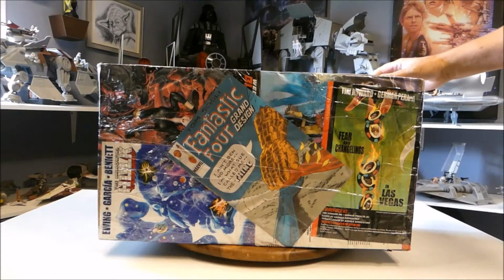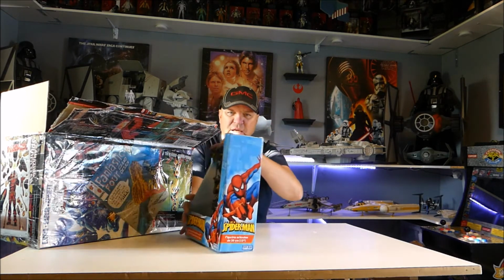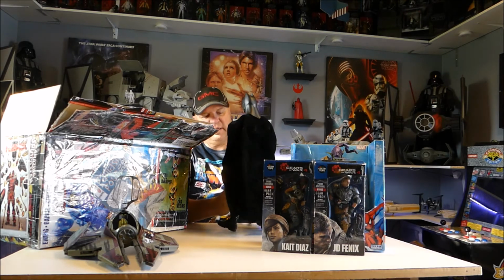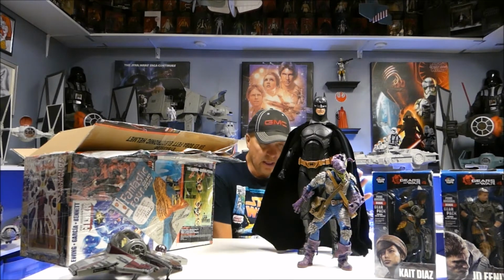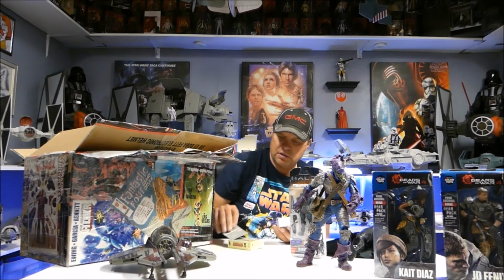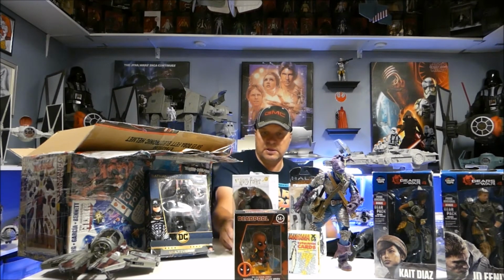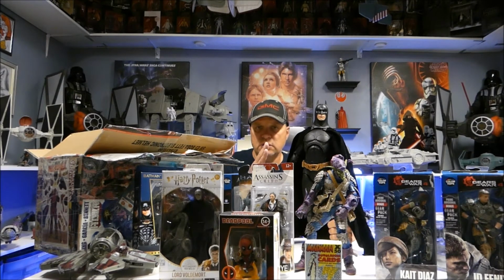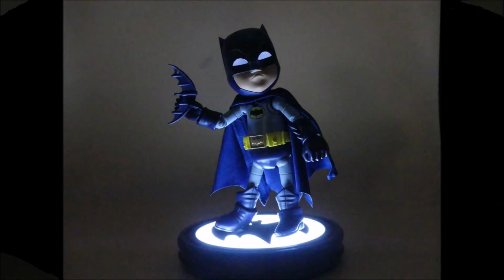AAOK from my friend Ashanakyn...Amazing stuff.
What an AAOK...and a NECA 1/4 scale as well..Wow.